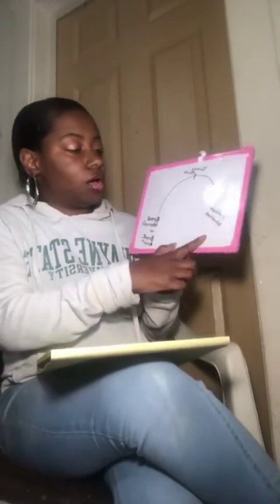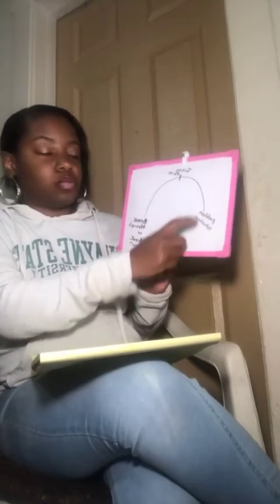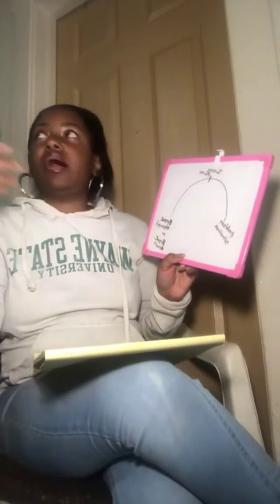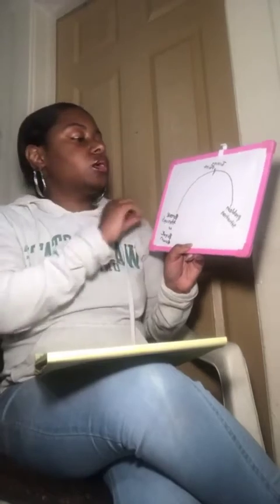Get Live Fridays | How Character Arc Builds And Tells Story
This time we discuss character arc and how it builds character and story. The difference between negative and positive arc. Why it’s important plus the 5 stages and tips to building the arc of your characters.